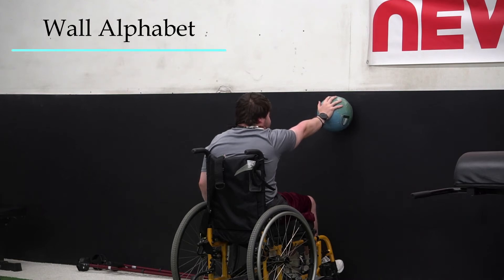Wall Alphabet Tutorial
We will have the athlete situate their chair as close to the wall as possible. They'll place a soccer ball or light foam ball between their hand and the wall. We'll cue the athlete to reach through their armpit and press into the ball to protract their scaps. From here they will just be tracing the letters of the alphabet with the ball. This exercise works timing of the rotator cuff as it stabilizes the humeral head.

Visit adaptx.podia.com to learn more strategies for training adaptive athletes